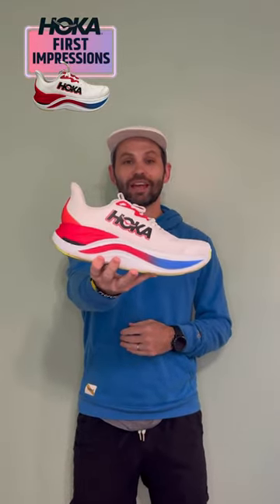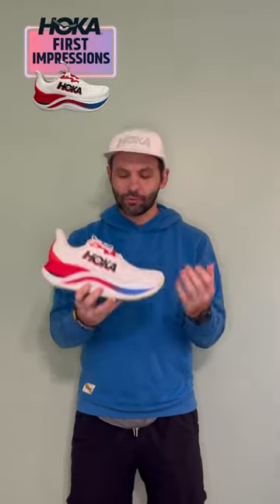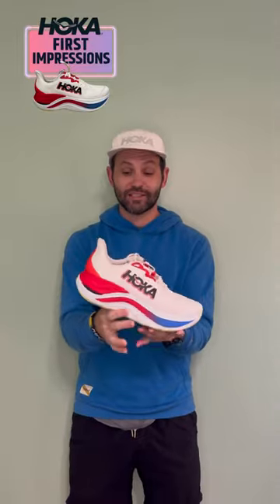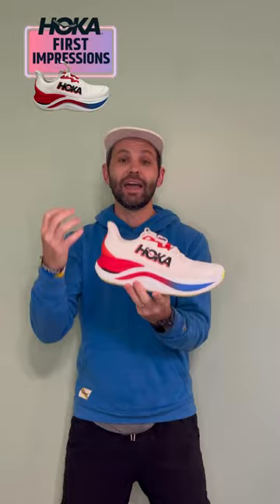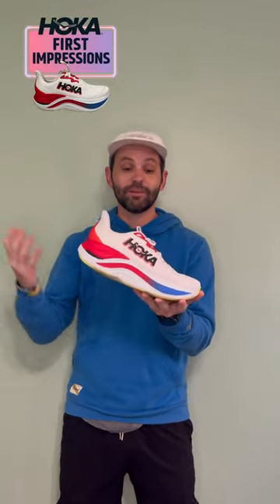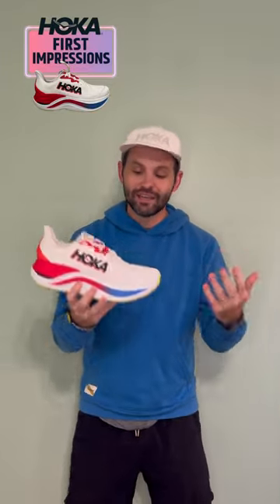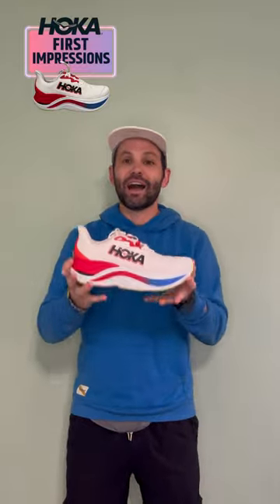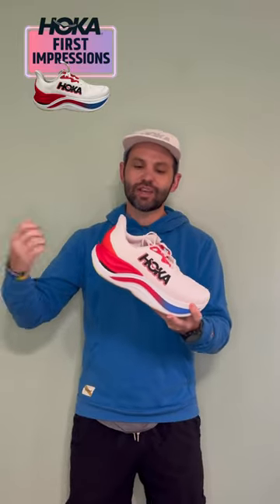First Impression: Hoka Skyward X | The New Super Trainer!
Join me for my first impression of the Hoka Skyward X, the newest addition to the super trainer lineup! Here's what I've discovered so far:

Tech Specs Overview:
Drop: 5mm (48mm-43mm)
Weight: 11.3 oz (Men’s 10)
Foam: PEBA & SCF Eva
Price: $225

The Skyward X is all about that stack, boasting a generous 48mm in the heel. Despite its high stack, this shoe offers surprising stability on the roads.

It's a cruiser that allows you to lock in a pace and just go for miles. The foam is delightfully bouncy, providing a responsive and comfortable ride.

While stable when running straight, I found that taking turns required a bit of adjustment and slowing down.

Overall, my first impression of the Hoka Skyward X is positive. It's a great option for those looking for a high-stack, stable, and comfortable trainer.

Let's keep exploring the best shoes for our runs!